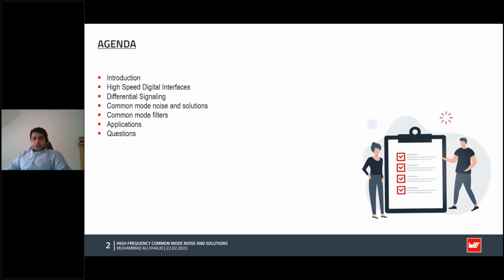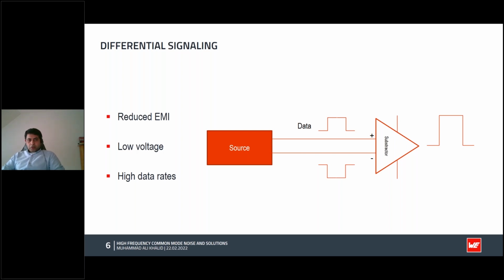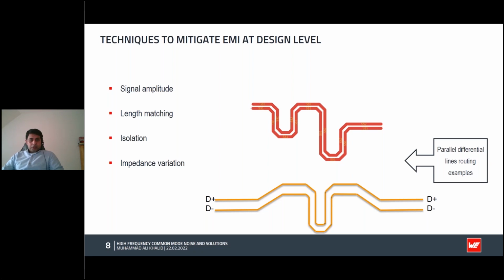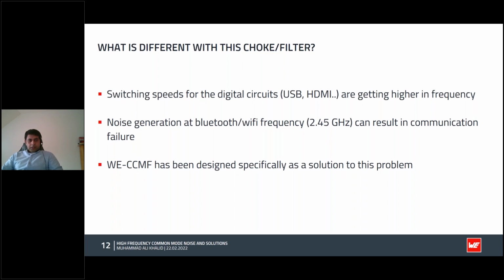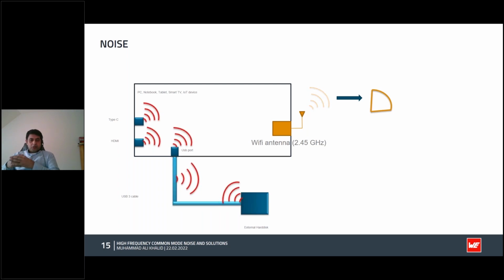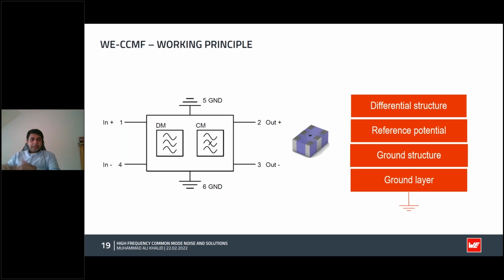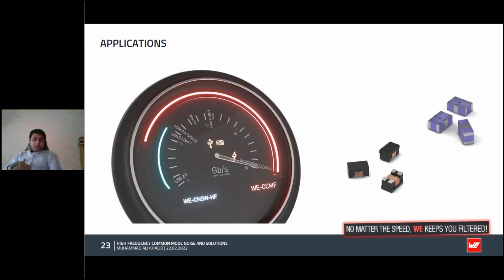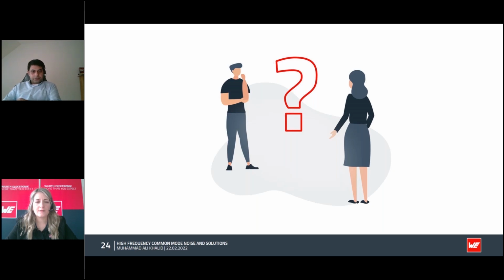High Frequency Common Mode Noise and Solutions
Speaker: Muhammad Ali Khalid | Duration: appax. 45 min incl. Q&A

The USB 3 data handling capability has increased manifolds over the past few years and we can see the same trend with other digital switching circuits like HDMI and Thunderbolt etc. The increased functionality comes with a hidden cost i.e. common mode noise. This noise can interfere with 4G/LTE or Wi-Fi/ Bluetooth antennas resulting in “Antenna de-sense” and communication failure.
In this webinar we present and explain how the high frequency common mode noise is generated and what are the different solutions that can be used as counter measures. An innovative common mode choke design, based on transmission lines model is also presented which can be a game changer for your designs.

Timestamps:

00:00 Intro
02:00 Presentation
25:50 Q&A